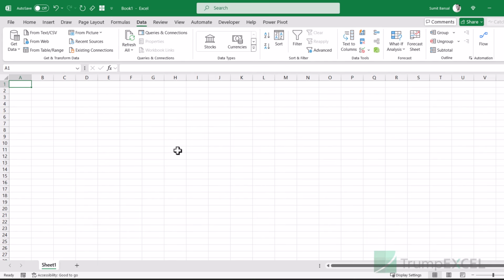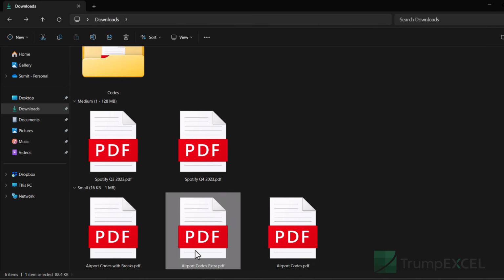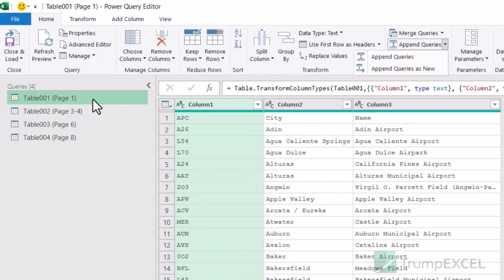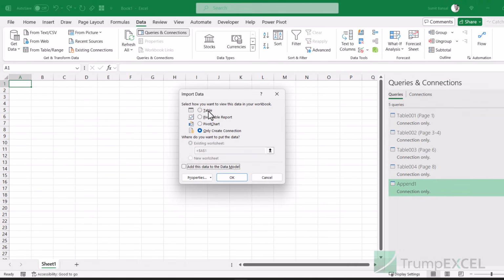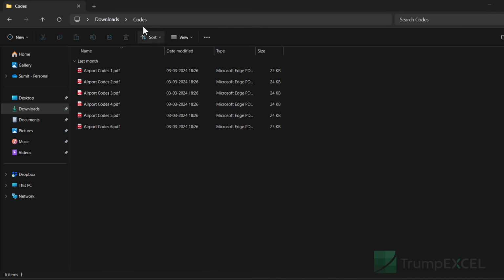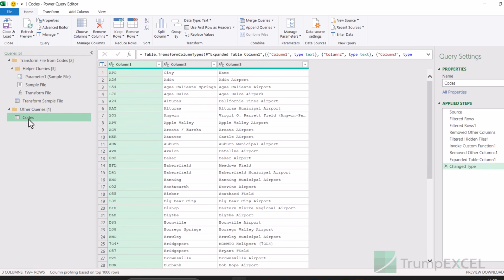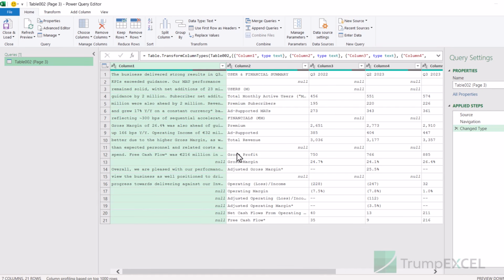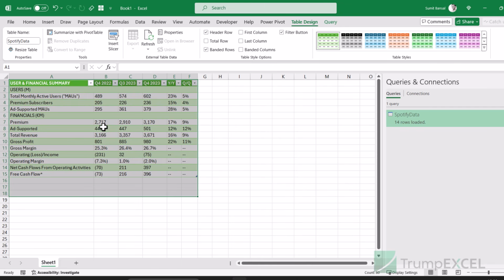Import Data from PDF to Excel Tables Using Power Query (Quick and Easy)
In this video, I will show you how to convert PDF files to Excel using Power Query. You can connect Excel with any PDF file using Power Query and then import the data from the PDF into Excel (without the need for any software or website).

One great thing about using Power Query to import data from pdf to Excel is that you can transform the data in Power Query before getting it in Excel.

This video also covers how you can combine all the PDF files in a folder using Power Query.

00:00 Intro
01:18 Import One Table from PDF to Excel
06:55 Import Multiple Tables from PDF in Excel
16:55 Combine PDFs in a Folder
23:26 Extract Table from Unstructured PDF (messy data)